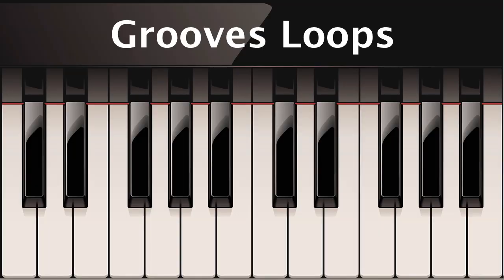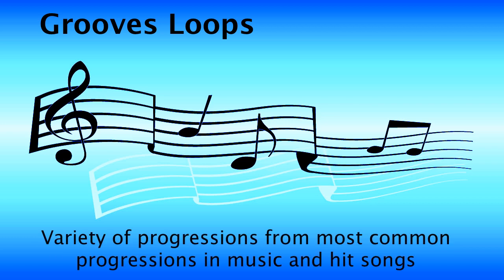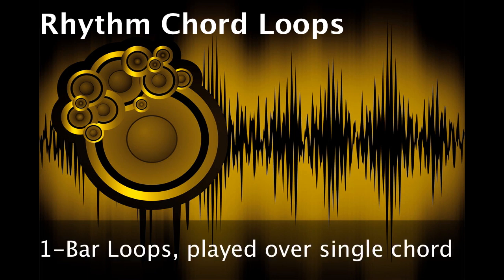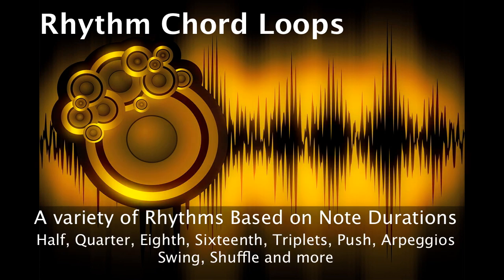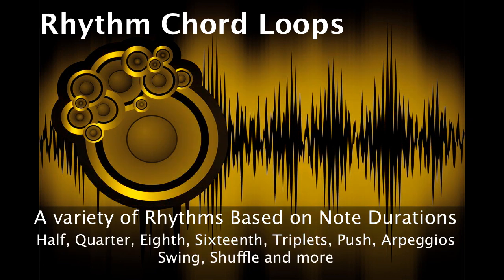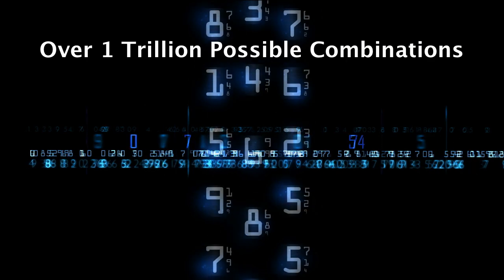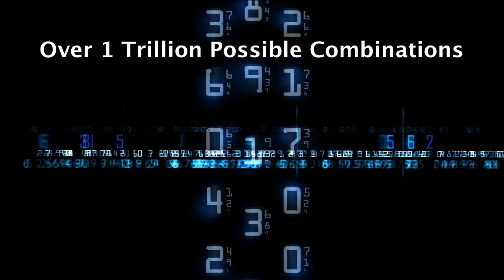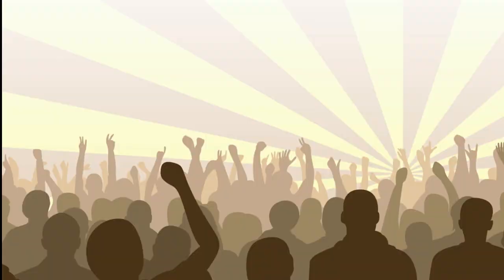Piano Loops EZ Songwriter Song Construction Loops Overview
Piano Songwriting Loops, Midi Loops Packs, Genre Independent, 2018 loops. Midi & EZKeys, Free demo.